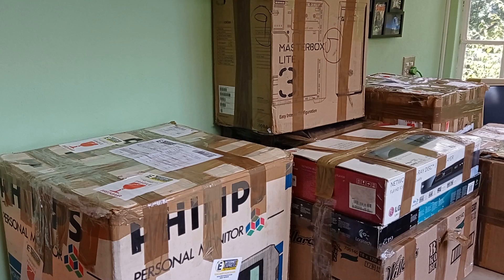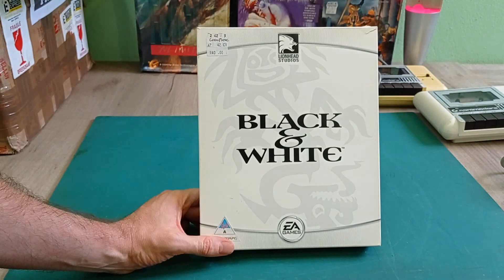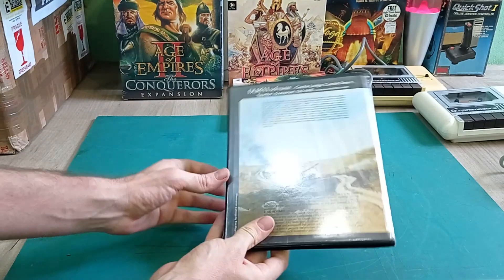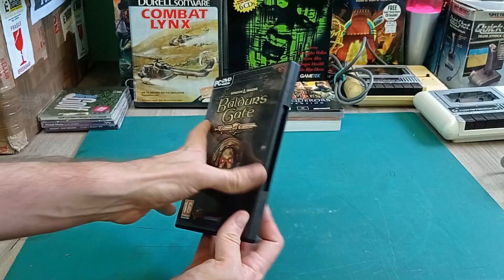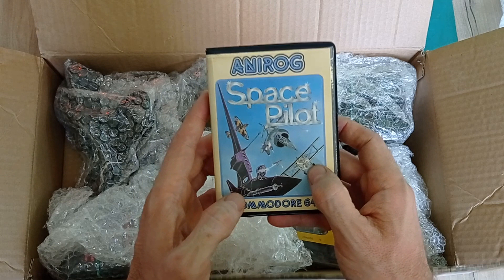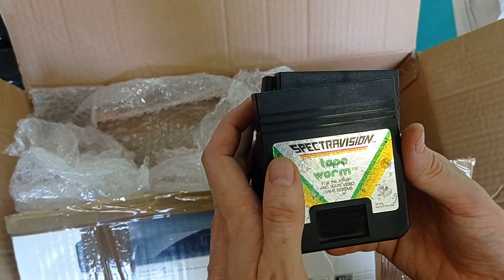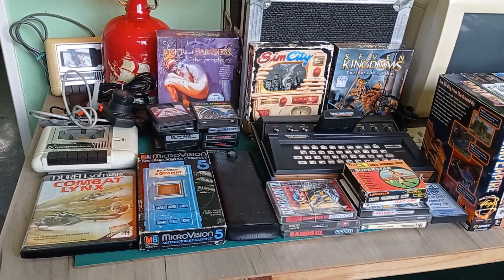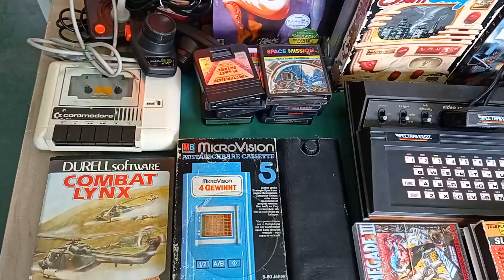Unboxing a bunch of retro computing goodies from Cape Town!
The first unboxing video on this channel, in which I open a whole bunch of great stuff from John in Cape Town!